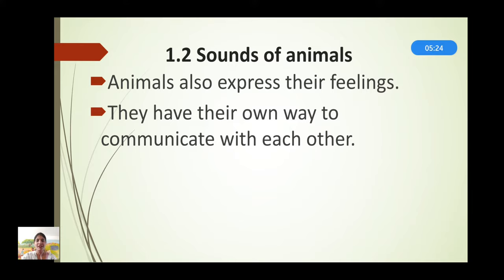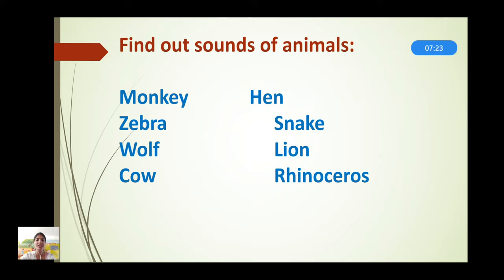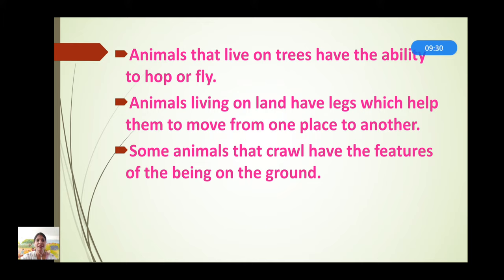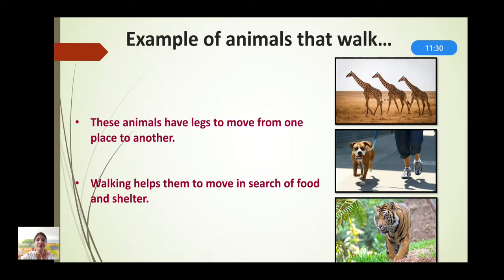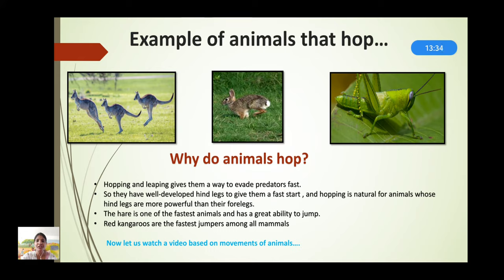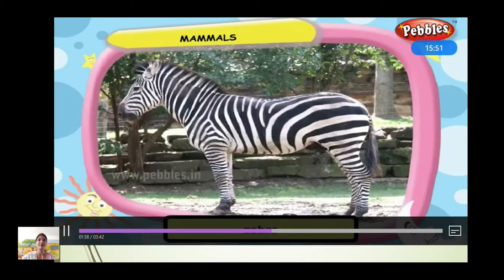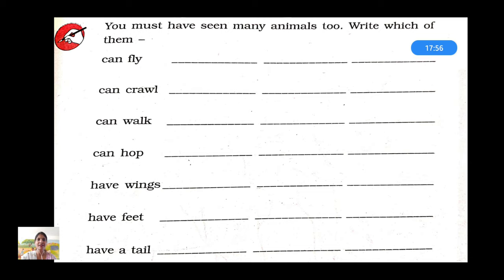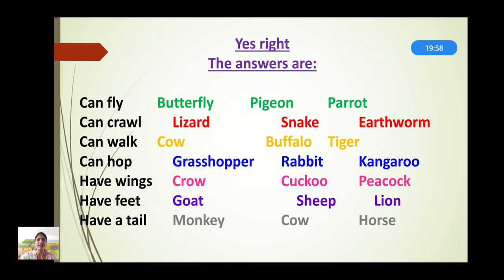EVS class 3 session 2